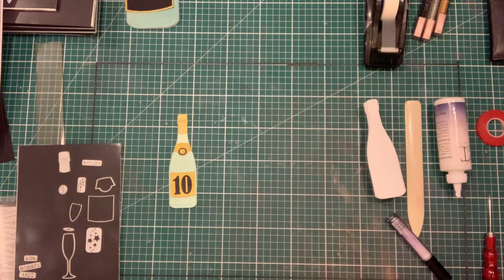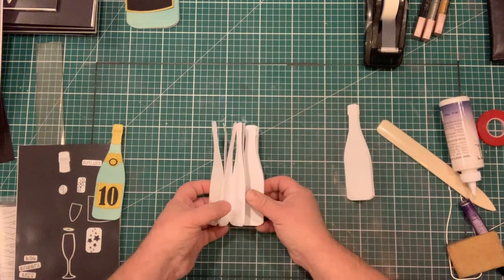JND111 - Small Champagne Bottle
Small Champagne Bottle